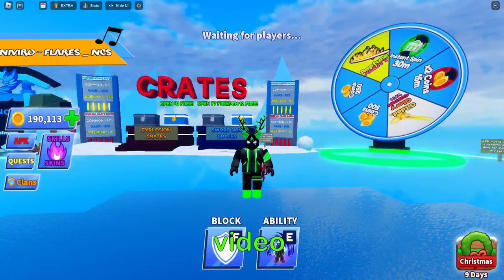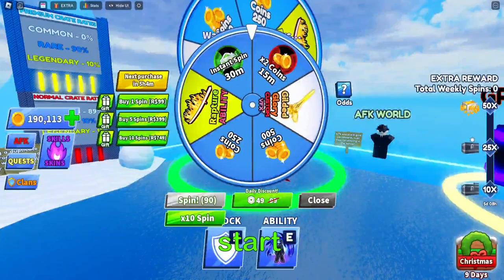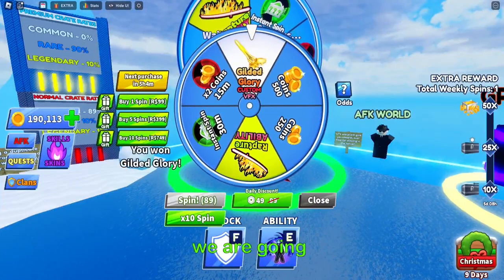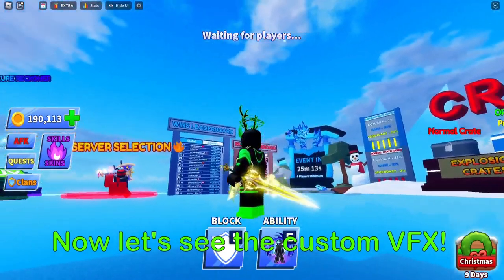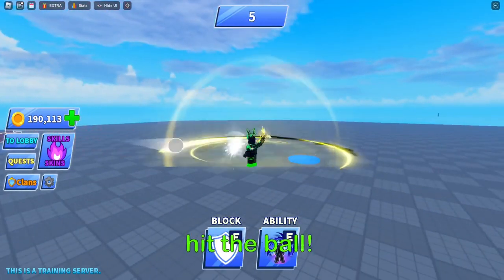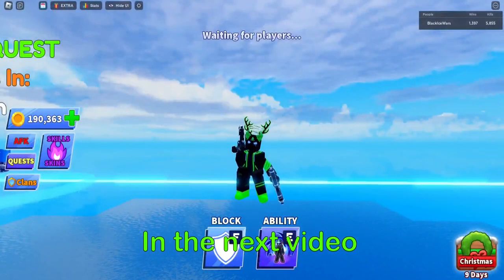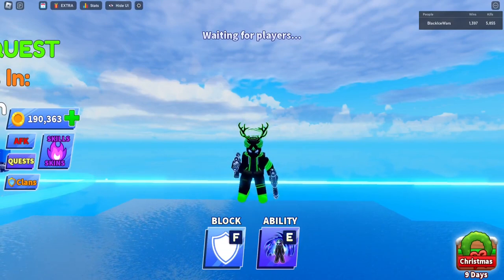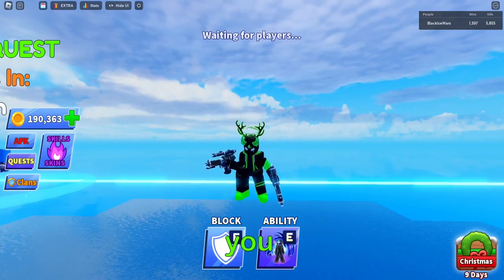Spinning the *NEW WHEEL* until i get the *GILDED GLORY SWORD* in ROBLOX BLADE BALL but..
In this video im spinning the new wheel until i get the new sword and a showcase!

00:00 Intro
00:10 Spinning the wheel
00:25 The sword
00:32 Showcase
00:49 Outro